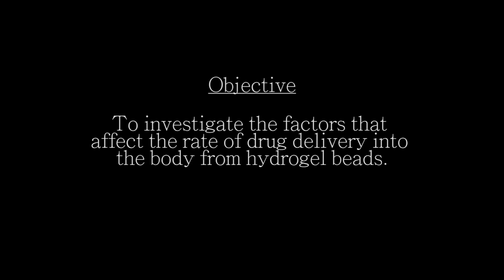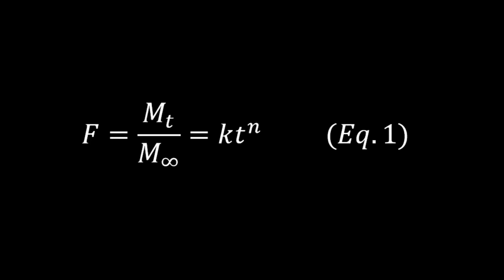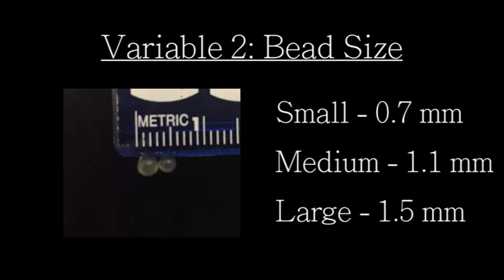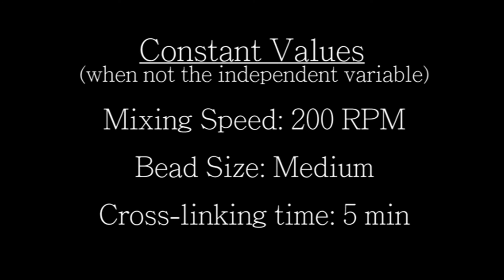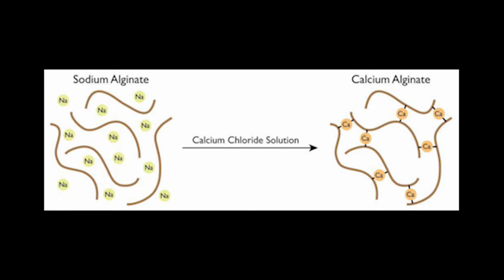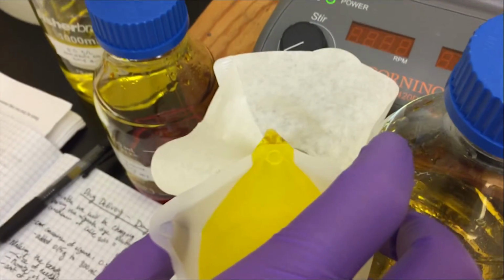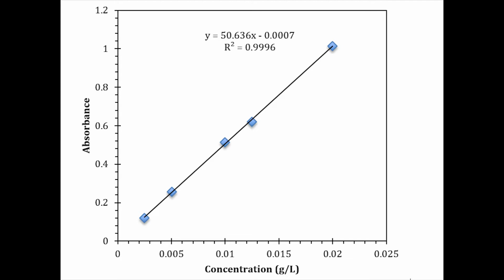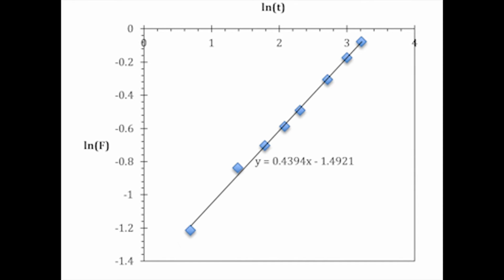CHEG 4139 Drug Delivery Group 12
Doug Connolly, Stephanie Parillo, John Parillo